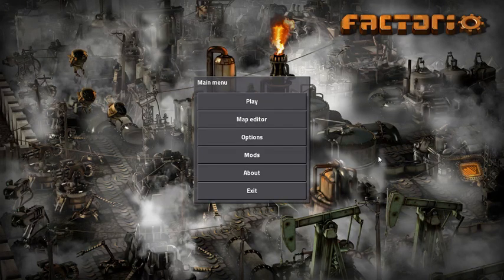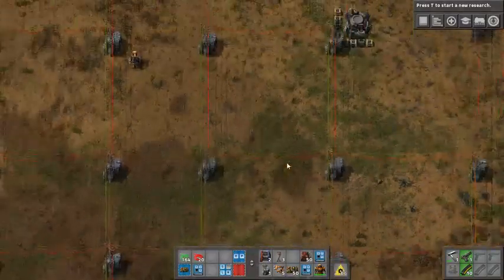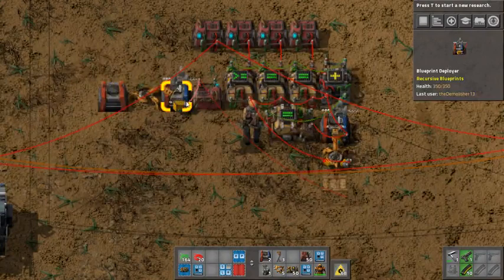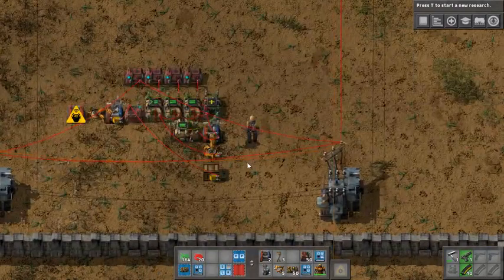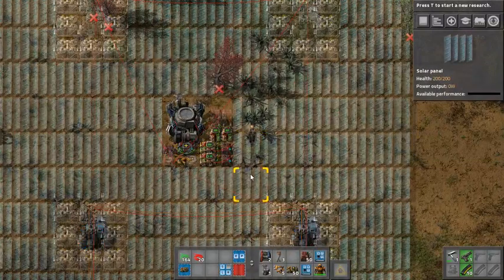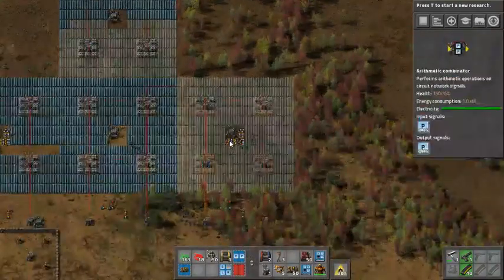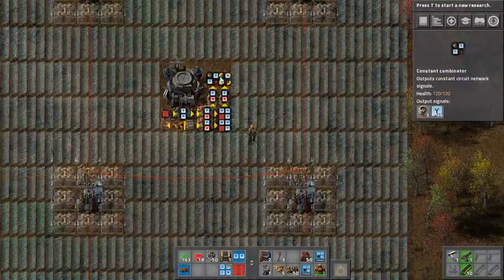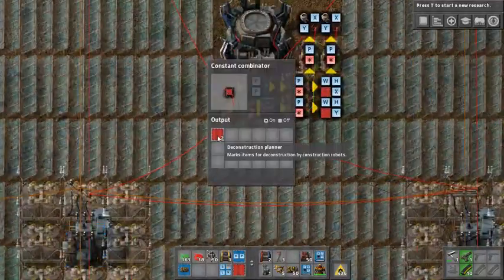Factorio: Self Expanding Solar Farm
Update: Guys there's a been a update to the blueprint please go here for further details Also it's only a 4 to 5 minute video

If you want to skip all the meaningless stuff skip to 11:00
If you wanted to use this blueprint yourself you can find it